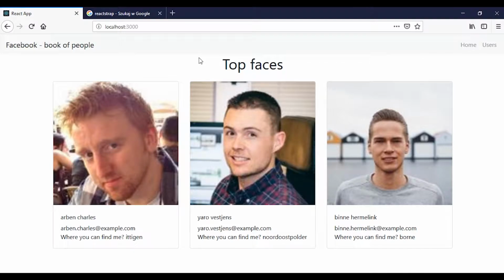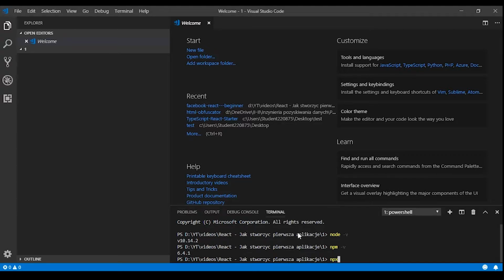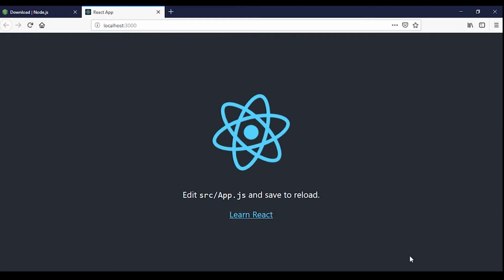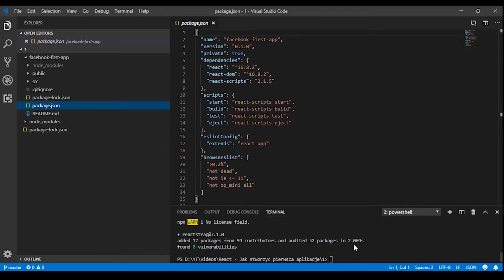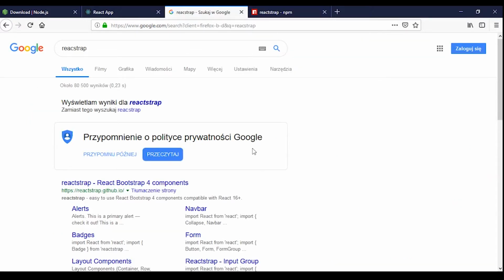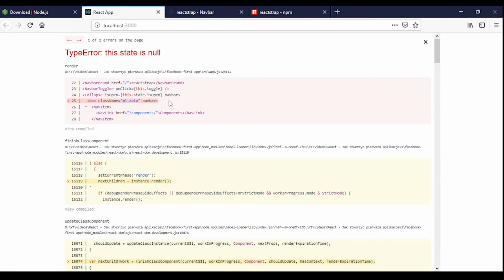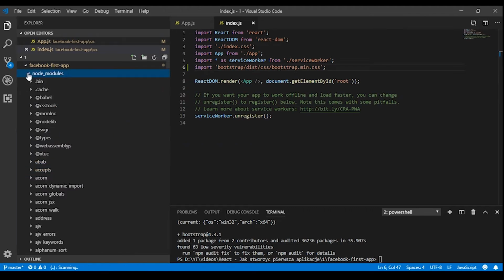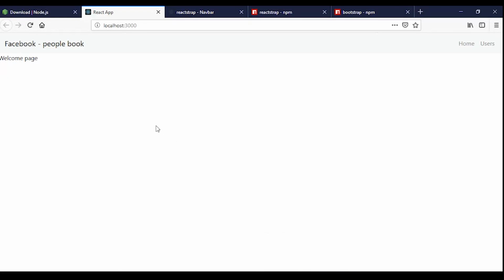ReactJS tutorial - build your first app | Project setup [BEGINNER]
The first video starting a series about React. The tutorial is aimed at beginners who didn't have chance to start journey with React.

00:00 - Introducing the app
01:06 - Creating a basic project structure
03:25 - Adding Reactstrap library
09:06 - Adding Bootstrap library